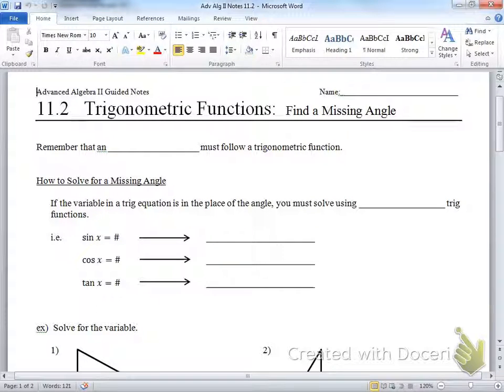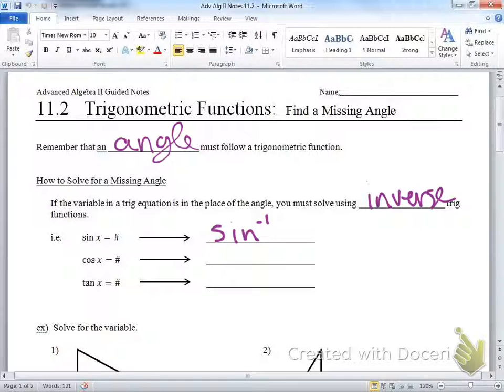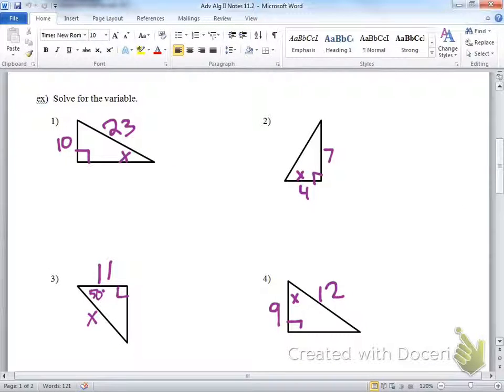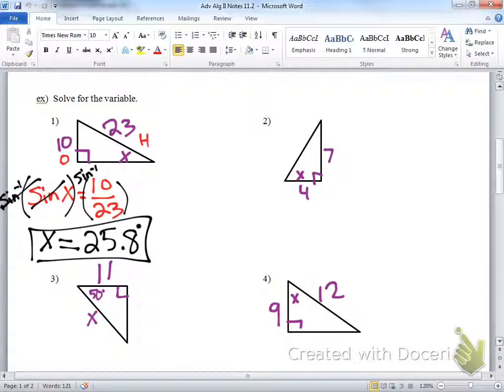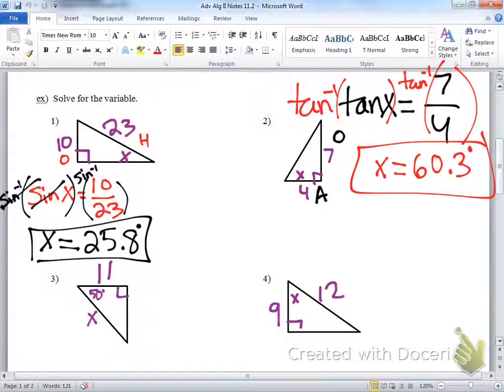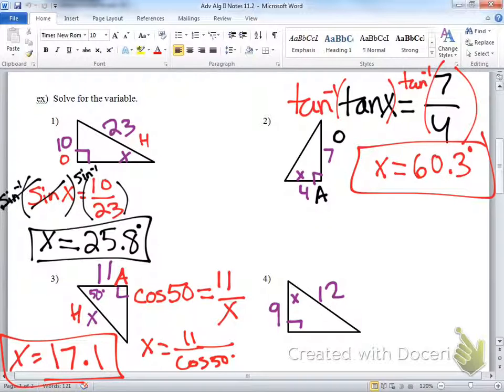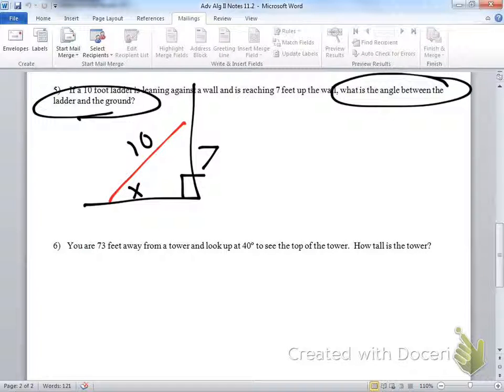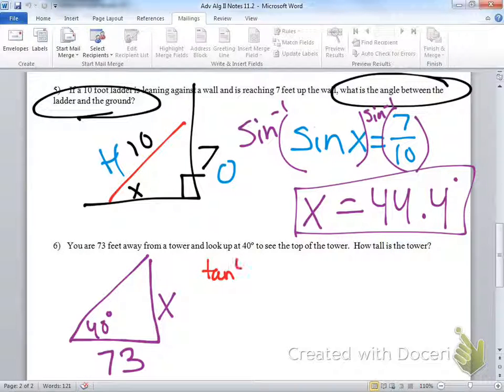Alg 2 Adv Sec 11.2 Notes 5/14